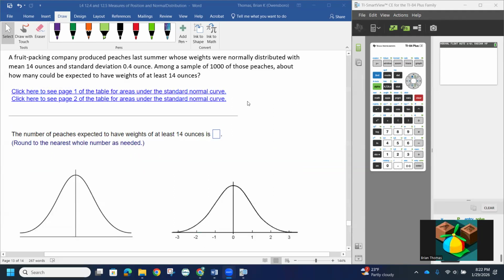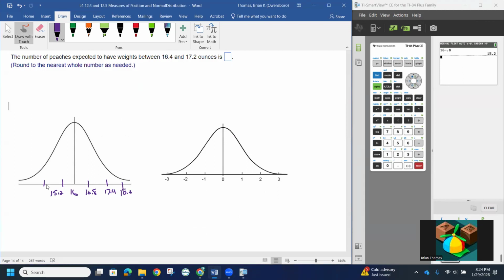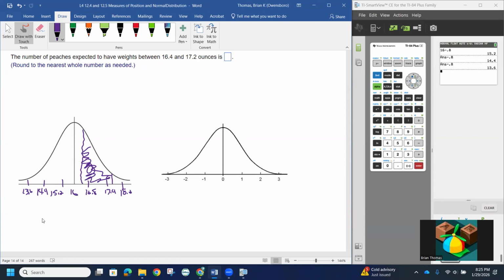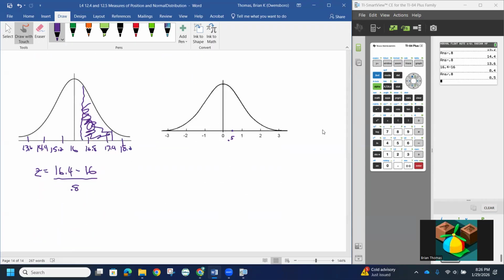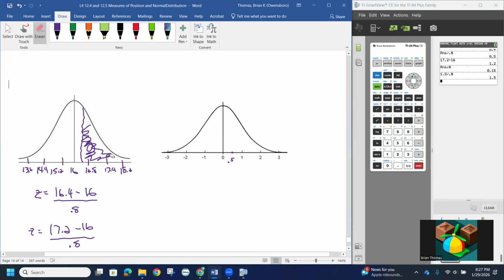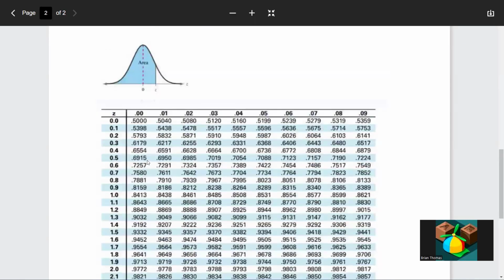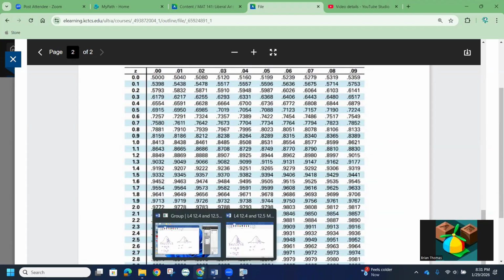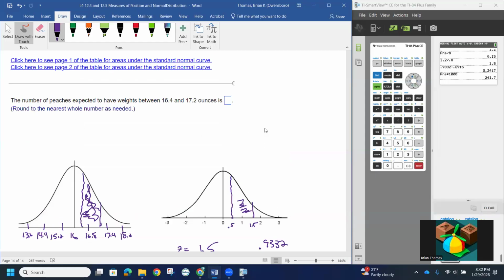12.4 and 12.5 Q13 and Q14 Working with Normal and Standard Normal Curves using Z-scores